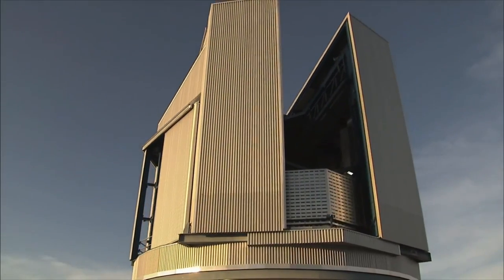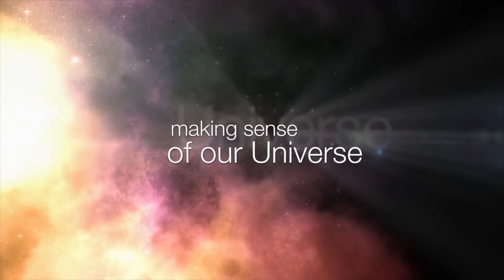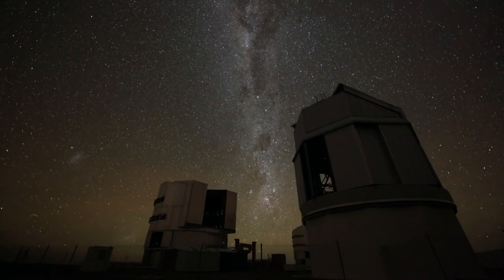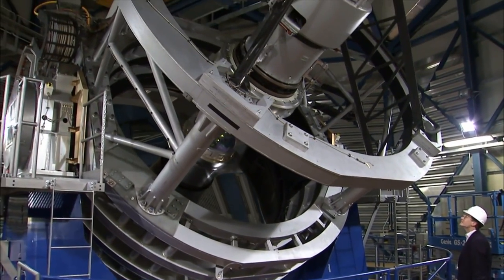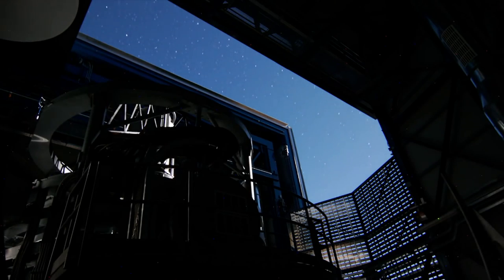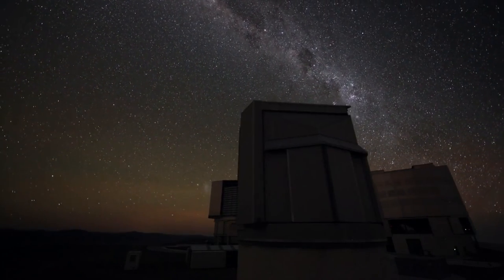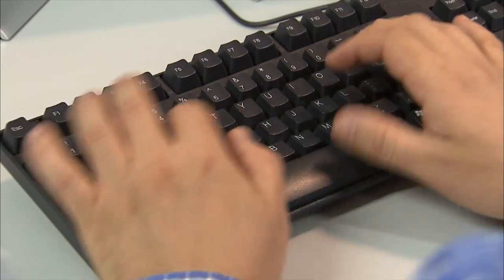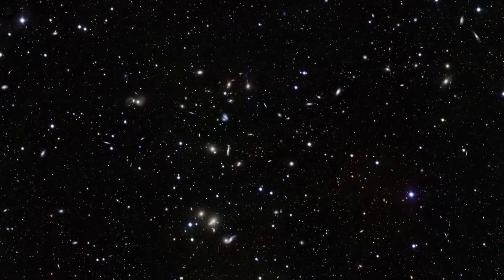*ESOcast 74- Mapping the Southern Skies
ESOcast 74 looks at ESO’s pair of survey telescopes at Paranal: the Visible and Infrared Survey Telescope for Astronomy (VISTA) and the VLT Survey Telescope (VST).

Find out how to view and contribute subtitles for the ESOcast in multiple languages, or translate this video on dotSUB

Credit:
ESO

Editing: Herbert Zodet.
Web and technical support: Mathias André and Raquel Yumi Shida.
Written by: Christopher Marshall, Richard Hook and Herbert Zodet.
Narration: Sara Mendes da Costa.
Footage and photos: ESO, S. Guisard Y. Beletsky (LCO), G. Hüdepohl (atacamaphoto.com), L. Calçada, B. Tafreshi (twanight.org), VISTA, J. Emerson and Digitized Sky Survey 2, N. Risinger (skysurvey.org), INAF-VST/OmegaCAM/G. Lombardi (glphoto.it).
Acknowledgements: Cambridge Astronomical Survey Unit, Martin Pugh, OmegaCen/Astro-WISE/Kapteyn Institute, Davide De Martin.